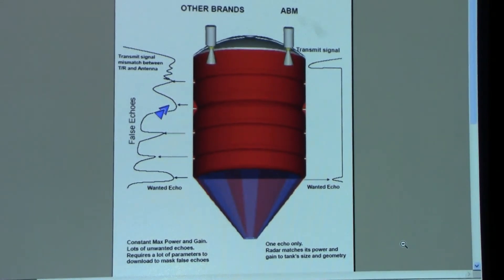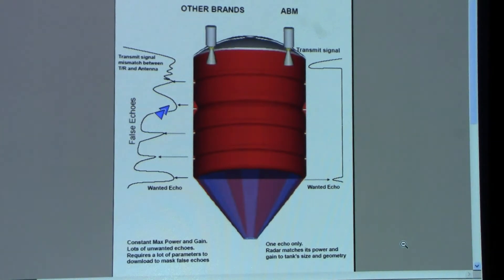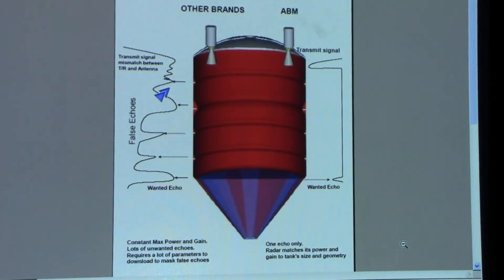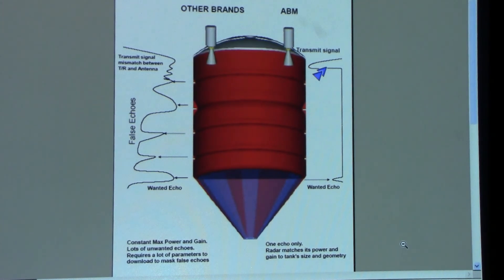ABM radar level transmitter.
This video presents ABM radar transmitter in comparison with other brands. For more details please go to our